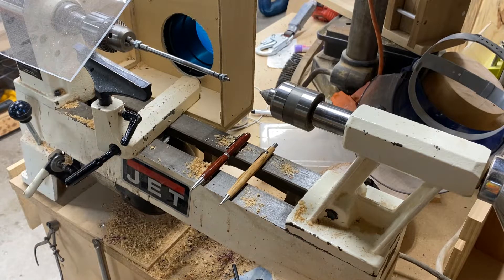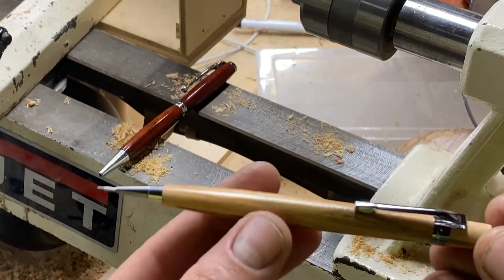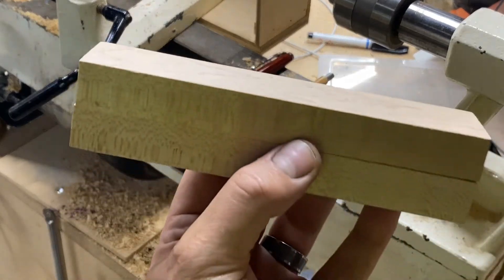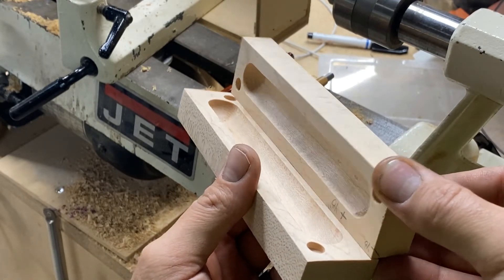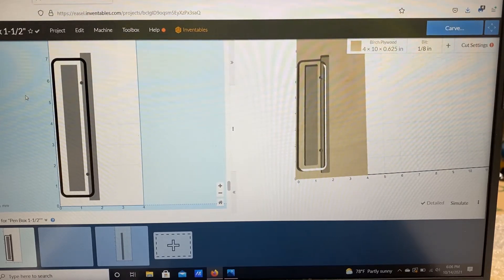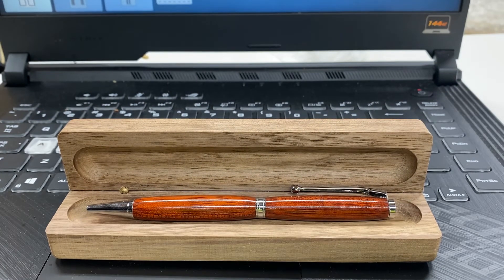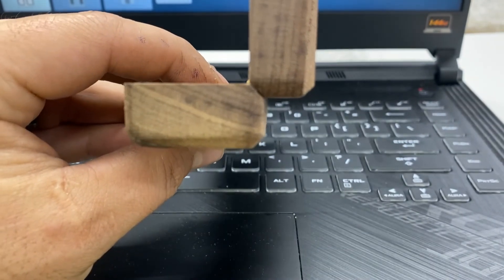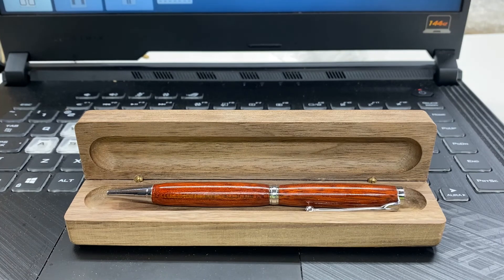Onefinity CNC - How To Make A Pen Box, Geometry Explained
In this video, I show you the file I created in Easel and my thought process behind it.  Hopefully you can pick up some tips from this video and use them in your own shop.  This same process can be used to make small boxes where you want the lid to stay open and upright.

Barrel Hinges Used

Best Clamps Around!

If you are looking to use some very good CA glue or some accelerator - please use this link .  You will get a discount and I will get a small percentage.  It's a win win.

Box Hinge 105 Degree Stay Open